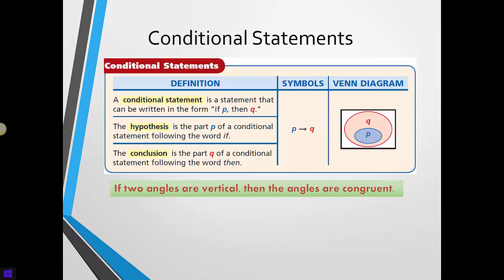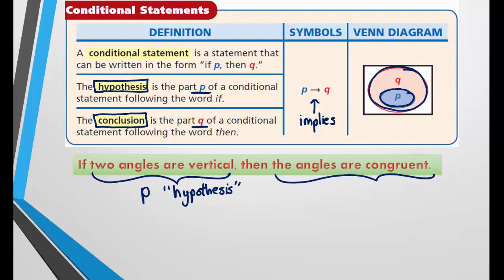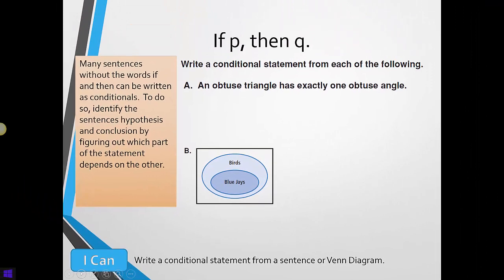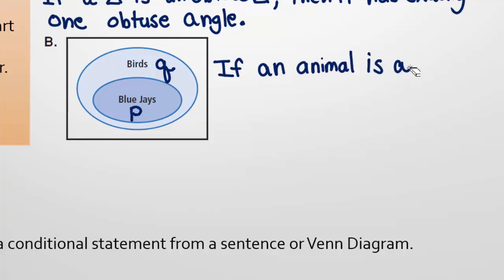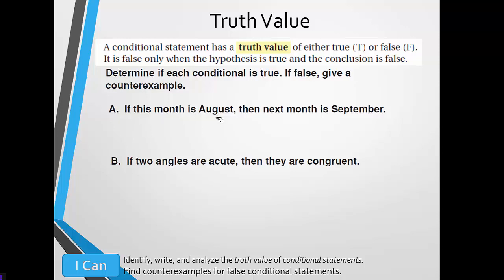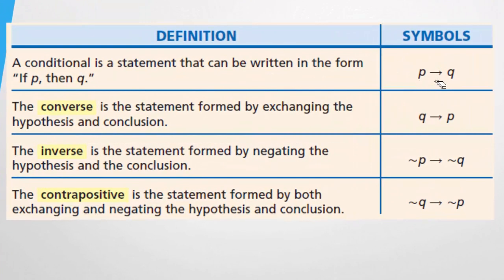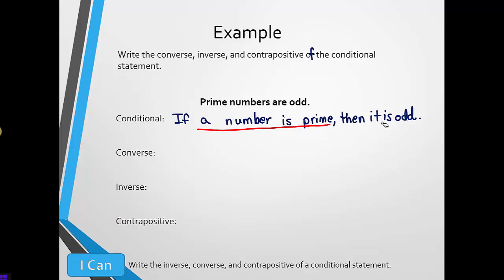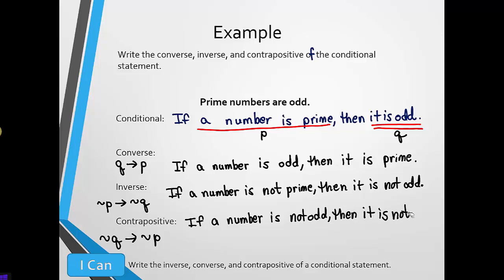Section 2 2 Conditional Statements